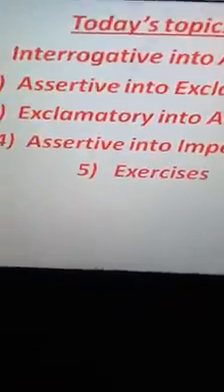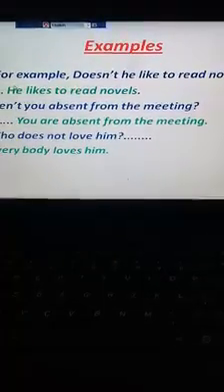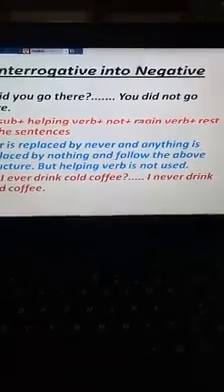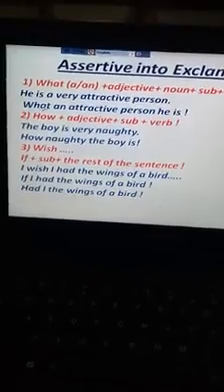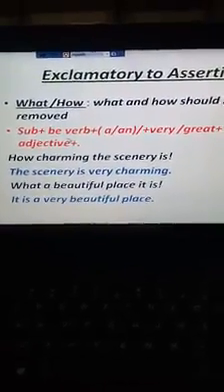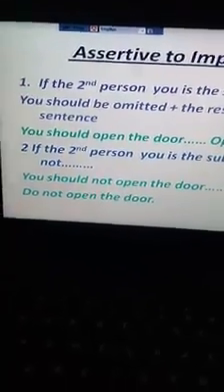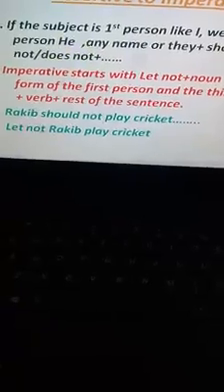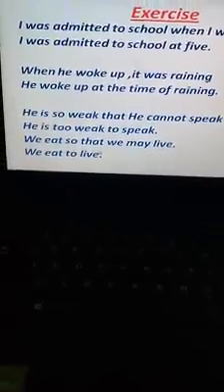মেহেরুন্নেসা শাপলা, সহকারি অধ্যাপক, বিভাগ : ইংরেজি,Lecture: 04,নারায়ণগঞ্জ সরকারি মহিলা কলেজ